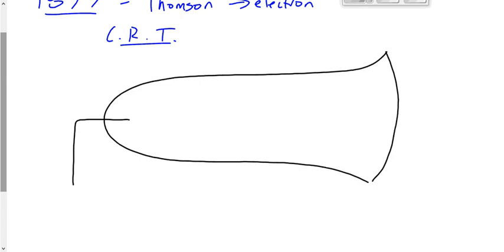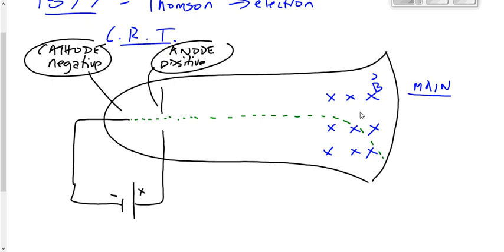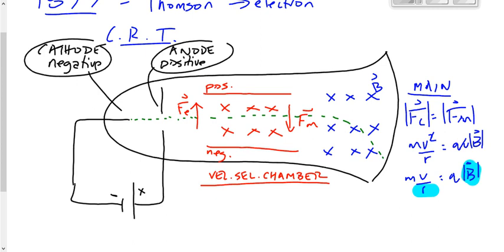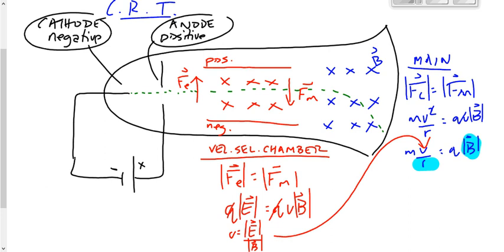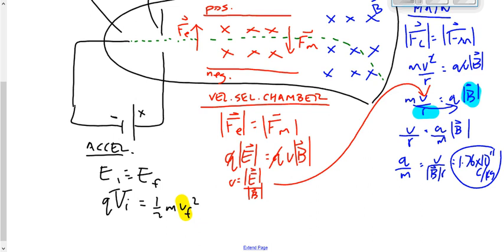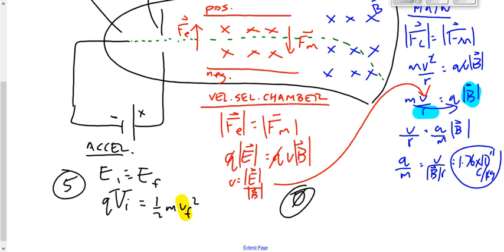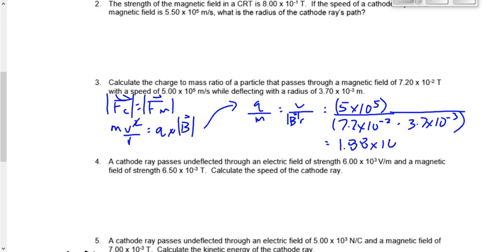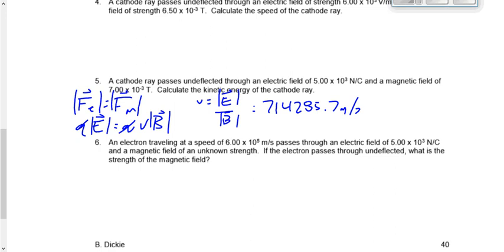(P3018F) Topic 46- Cathode Ray Tube and Electron Discovery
Description of the CRT and its use in the discovery of the electron.